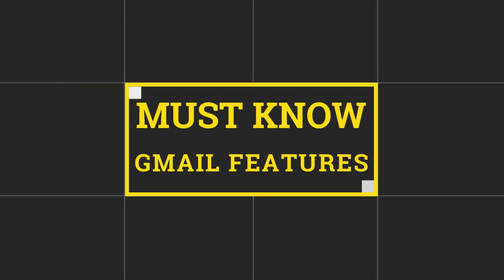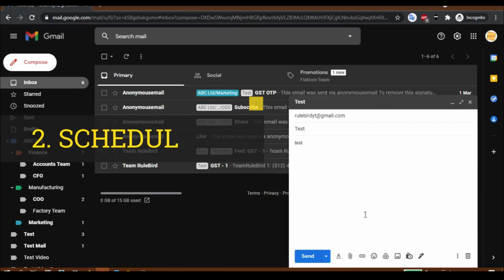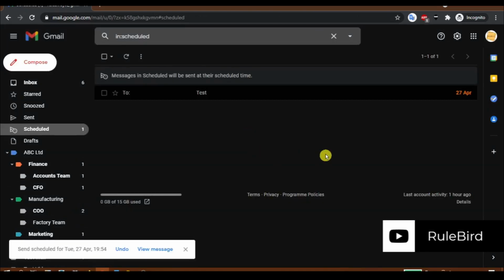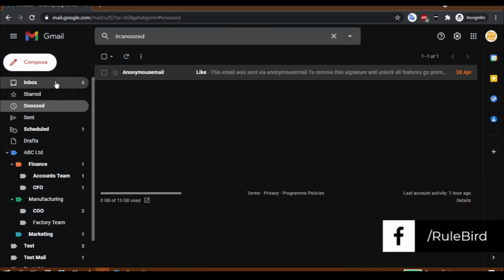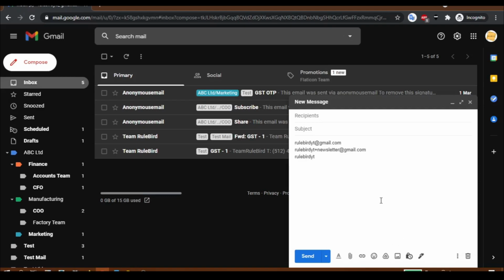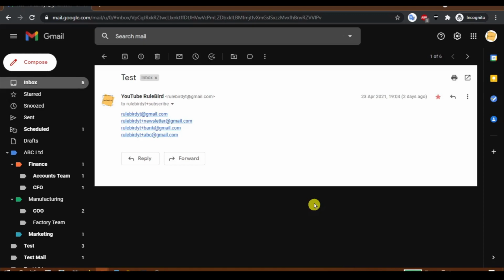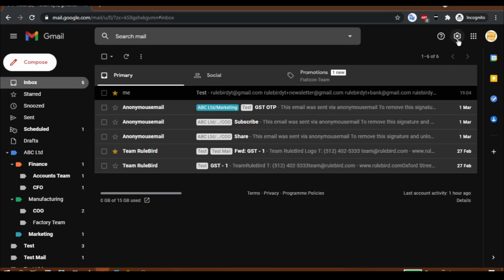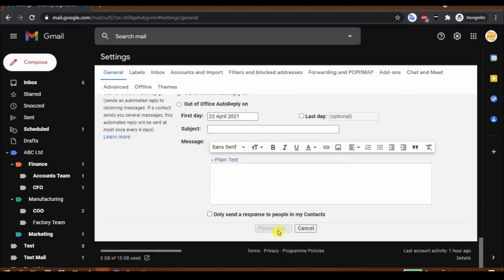Top 5 Gmail Features You should start using now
Topic: Top 5 Gmail Features You should start using now

Gmail is one of the most popular email clients in the world. However, most people don’t use Gmail to its full potential because they aren’t aware of all its capabilities.In this Video, We will give share some tips on how you can use Gmail to its fullest.

Use this Features to better manage your emails.

0:00 Introduction
0:43 Undo Send
1:44 Schedule Mail in Gmail
3:00 Snooze Mail in Gmail
4:14 Use + Sign in Email
8:03 Star Messages